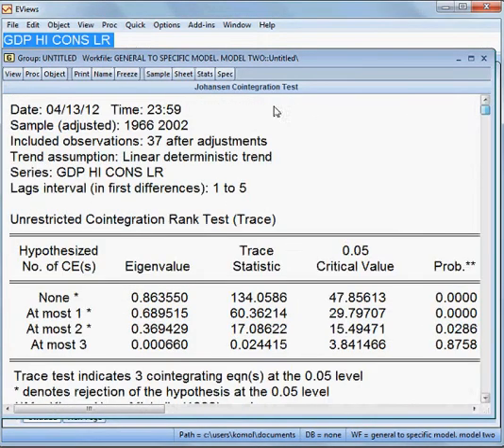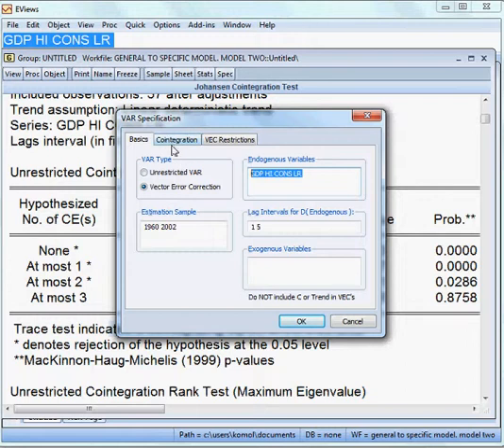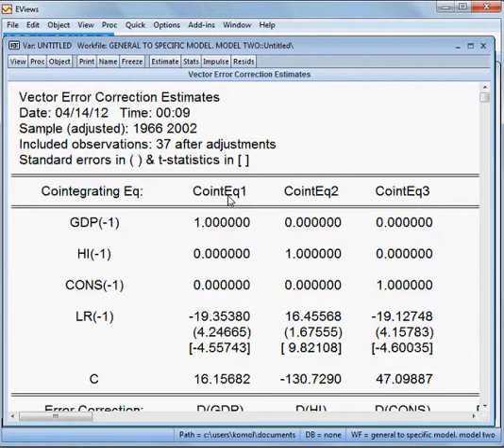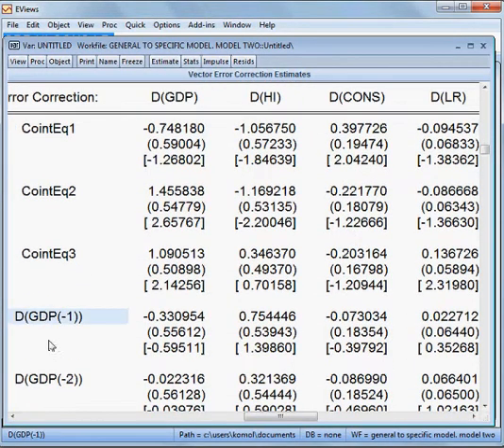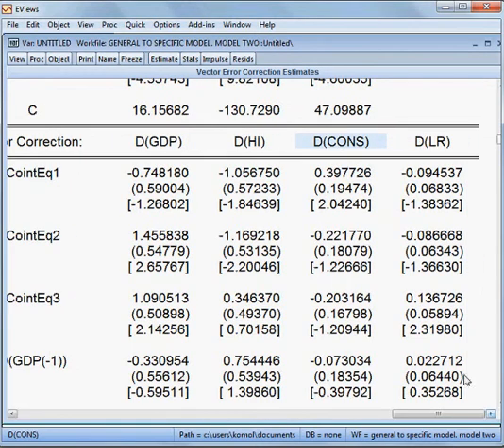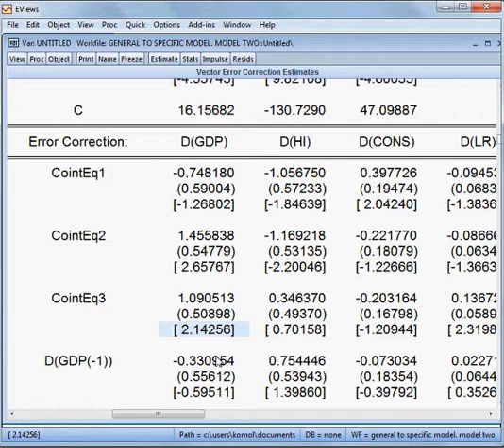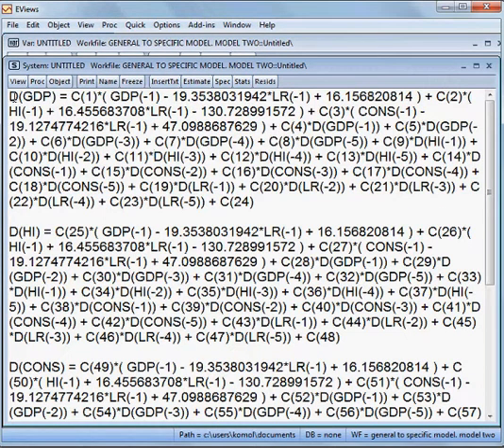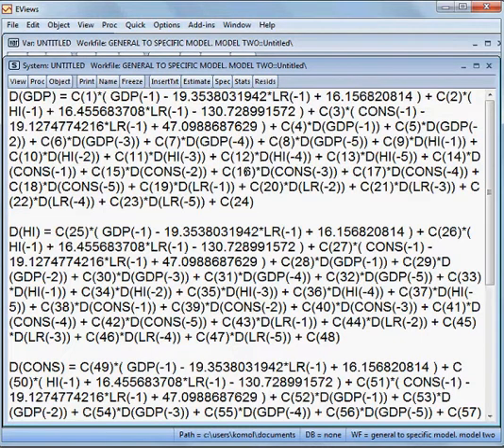Financial Crisis on Economy. Model One. Part 3 of 5. EVIEWS